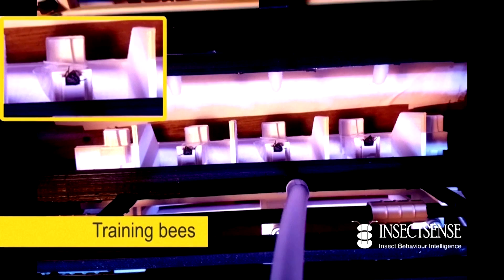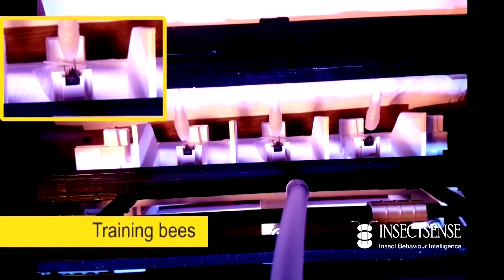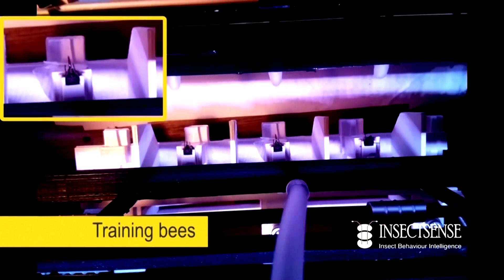Dutch researchers train bees to detect COVID-19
Dutch researchers have trained bees to detect COVID-19 infected samples, a finding they say could cut the waiting time for test results to seconds.